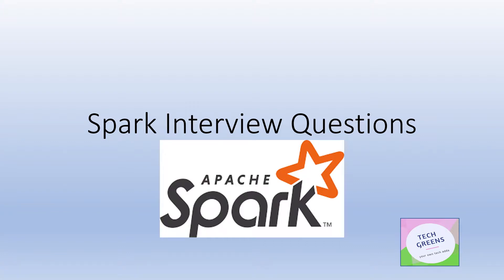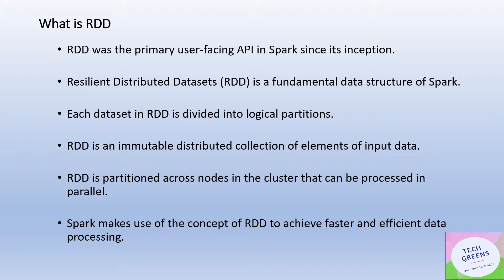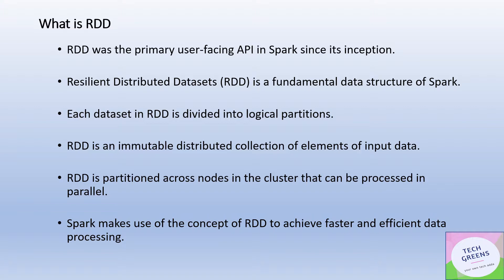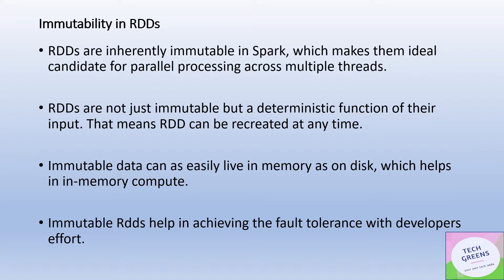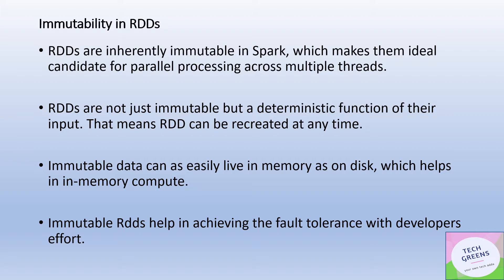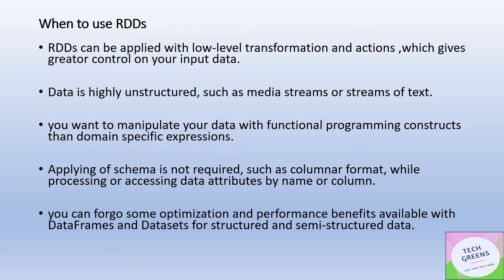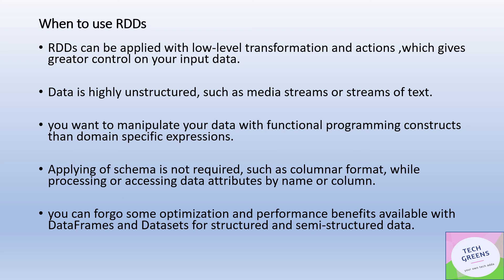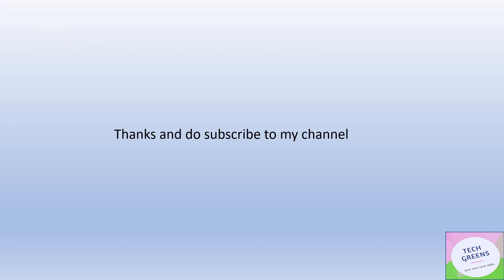What is RDD | Spark Interview Questions | Spark Tutorial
Spark RDD Internal: In this video , We have discussed in detail about the concept of RDD in the Spark